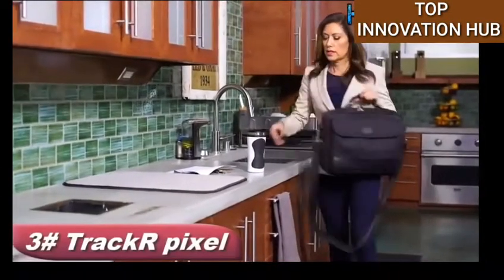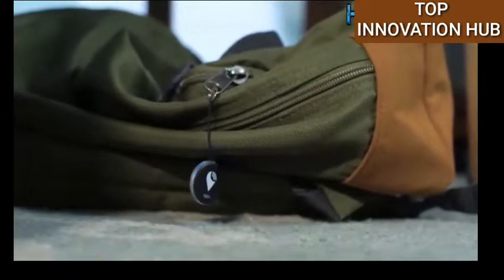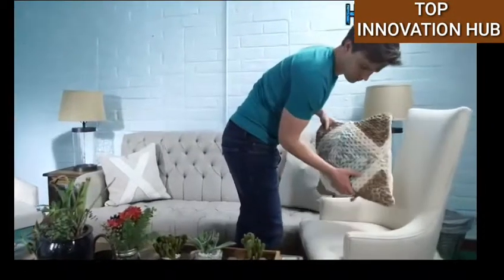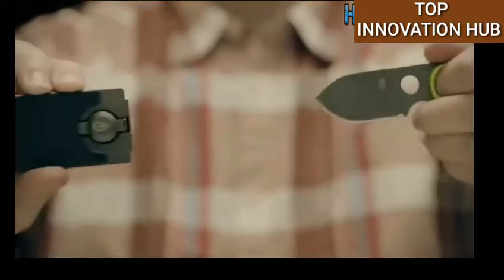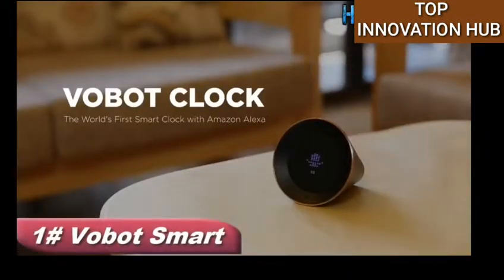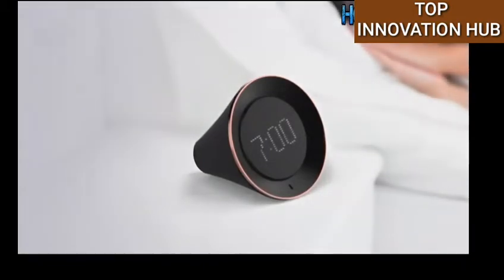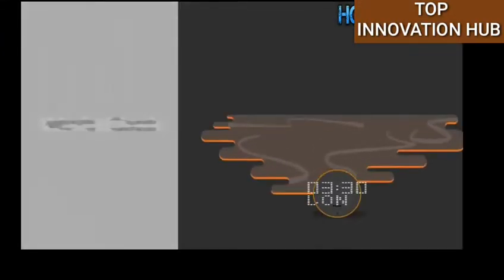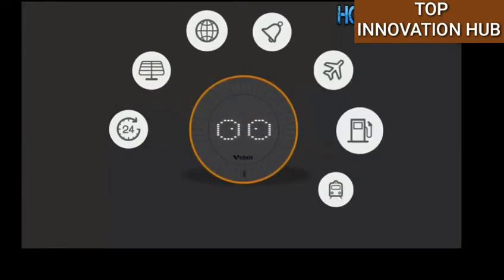7 New INVENTIONS CooL GADGETS 2019 You Can Buy on Amazon ✅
7 New INVENTIONS CooL GADGETS 2019 You Can Buy on Amazon ✅
7 ► Elvie Trainer - Award-winning kegel exerciser to strengthen and tone your pelvic floor muscles
●Amazon US
●Amazon UK
●Amazon EU

6 ► Portable Waterproof Dry Bag XL size,20L for Boating, Fishing, Swimming, Camping and Snowboarding, Droplet Blue
●Amazon US
●Amazon UK
●Amazon EU

5 ► AUKEY Dual Dash Cam, 1080P HD Front and Rear Camera, 6-Lane 170° Wide-Angle Lens, Night Vision, G-Sensor, Dual-Port Car Charger
●Amazon US
●Amazon UK
●Amazon EU
4 ► Collar Perfect - Compact Multipurpose Touch-Up and Travel Iron with Deluxe Travel Bag
●Amazon US
●Amazon UK
●Amazon EU
3 ► TrackR pixel Item Tracker
●Amazon US
●Amazon UK
●Amazon EU
2 ► Gerber GDC Money Clip
●Amazon US
●Amazon UK
●Amazon EU
1► Vobot Smart Alarm Clock with Amazon Alexa[Touch-Initiate], 5W Speaker, Voice Control, LED Display, White Noise Machine
●Amazon US
●Amazon UK
●Amazon EU